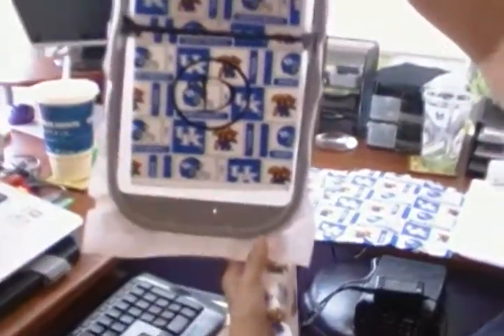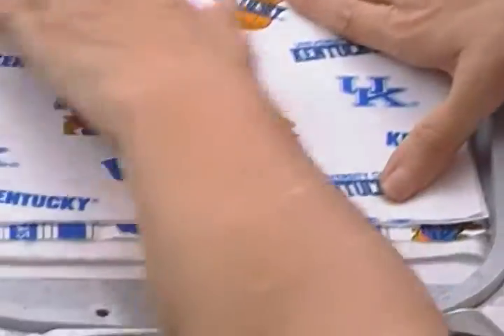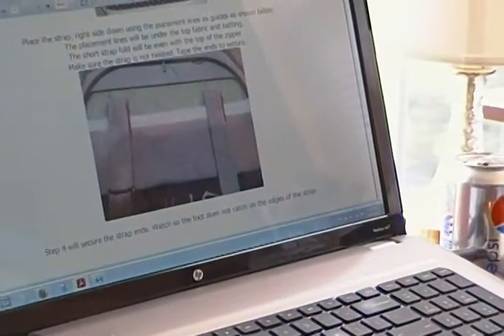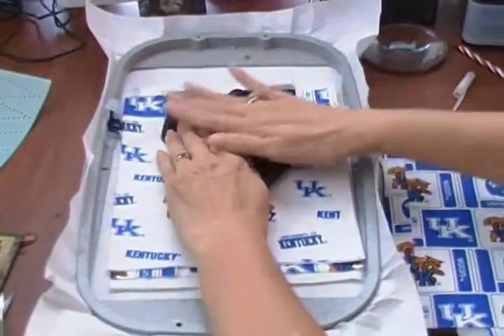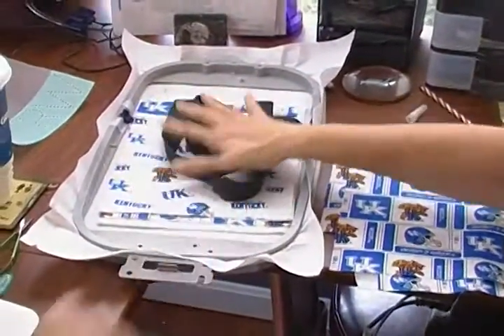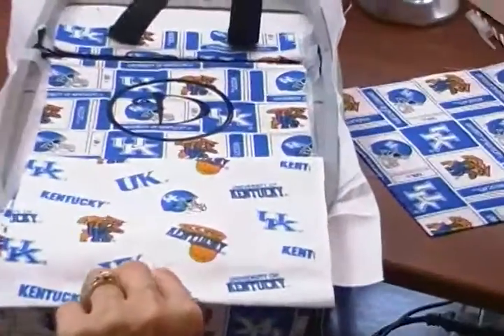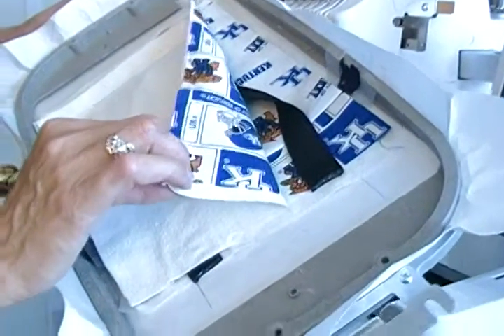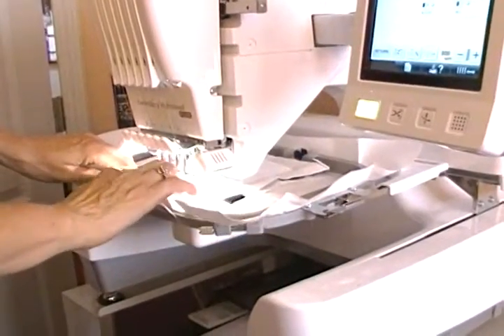Adding the optional pocket to the embroiderygarden.com Hipster Bag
How to add the pocket to the embroiderygarden.com optional pocket to the hipster bag.